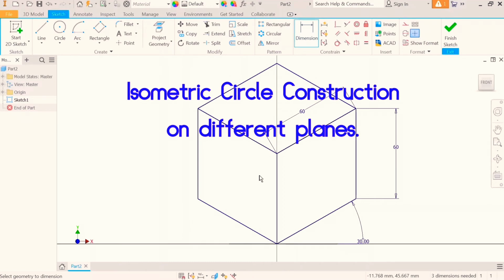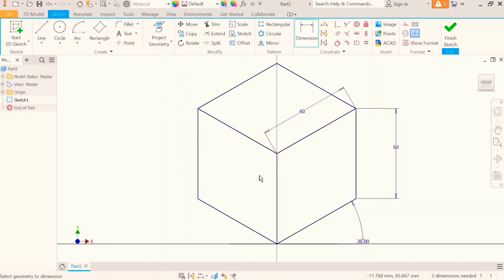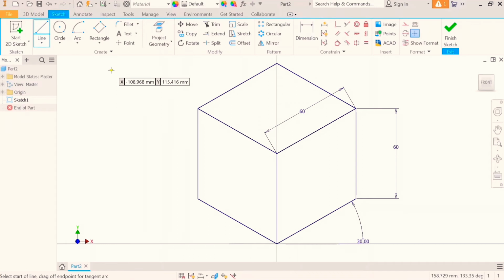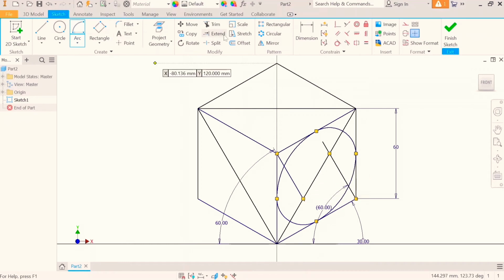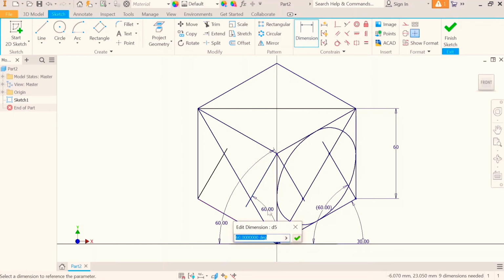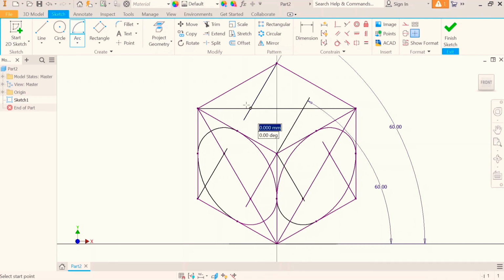Isometric circle construction on multiple planes for lost students.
Isometric construction technique on x, y and z planes.

Part 1 of Isometric circle construction for lost student.